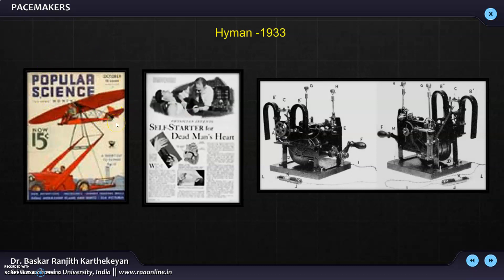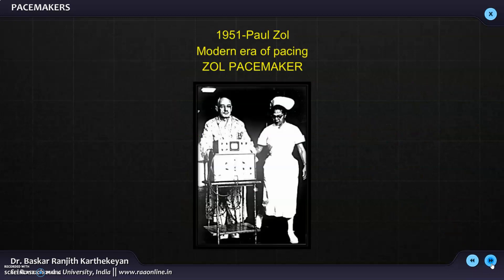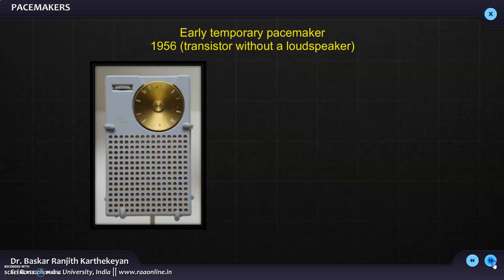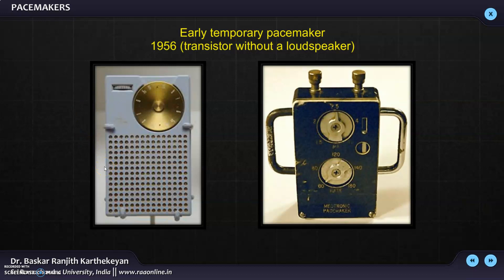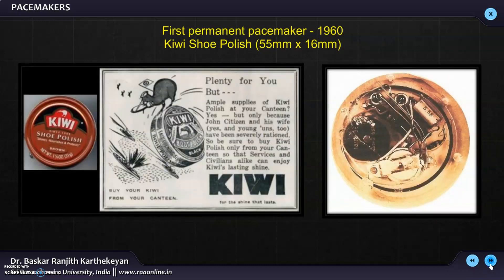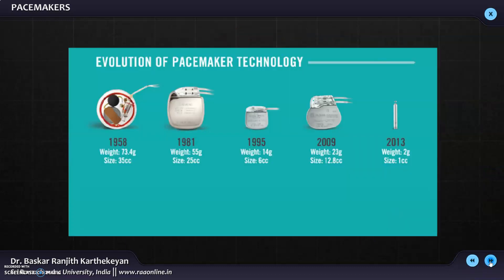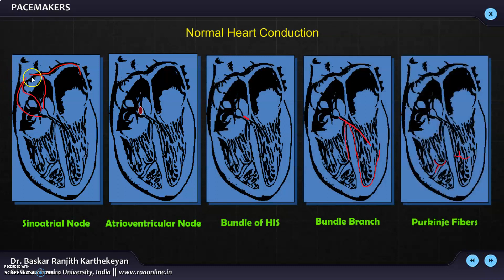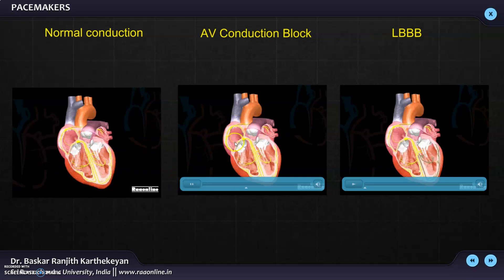Pacemaker and Anesthesiologist